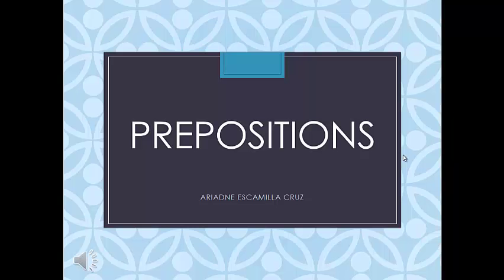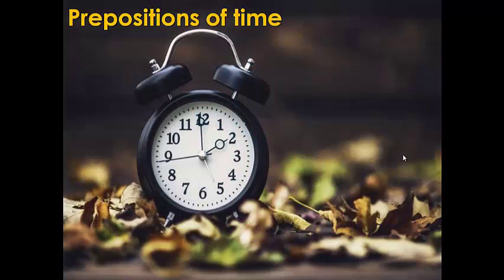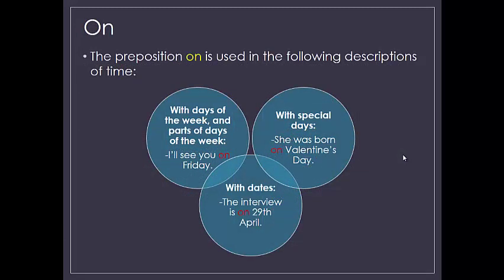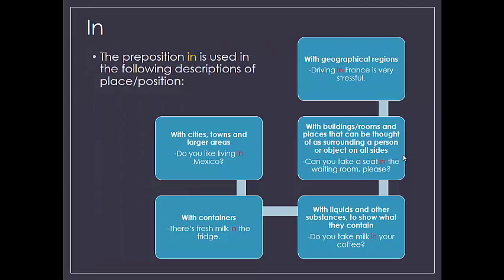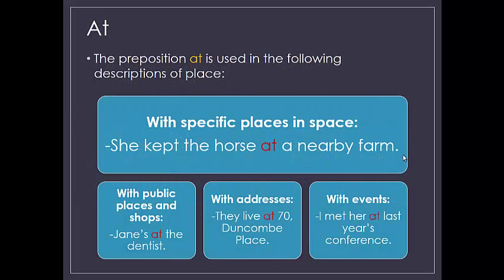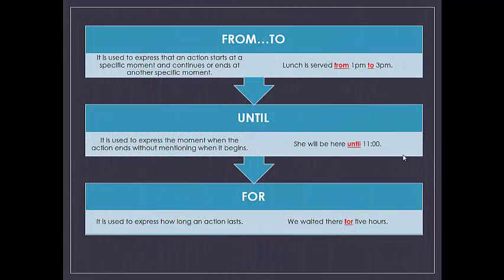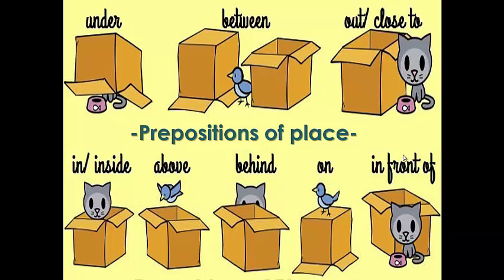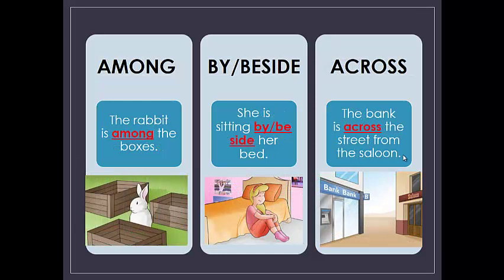YouTube English Lesson-Prepositions of Time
In this video the topic "Prepositions" will be presented. Made by the student Ariadne Escamilla.